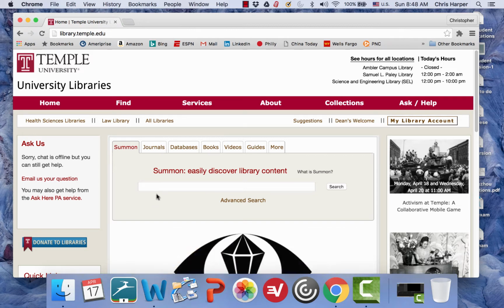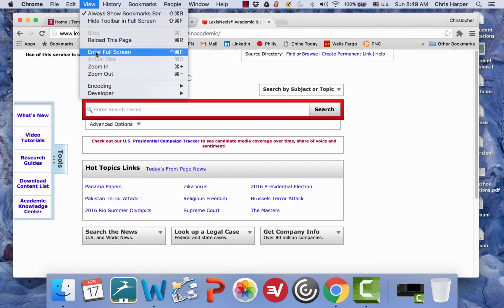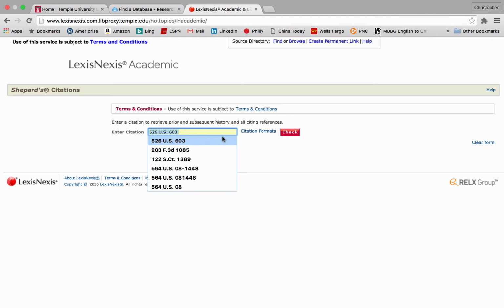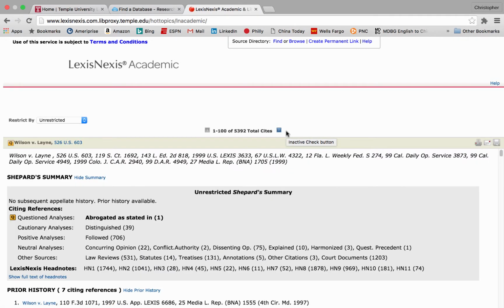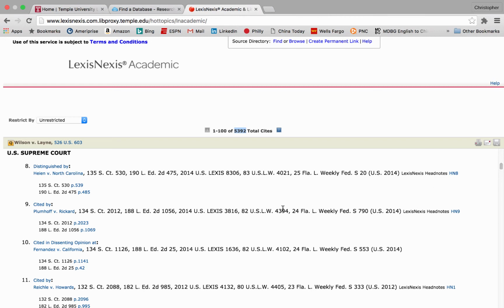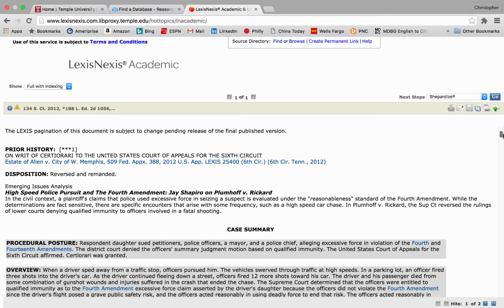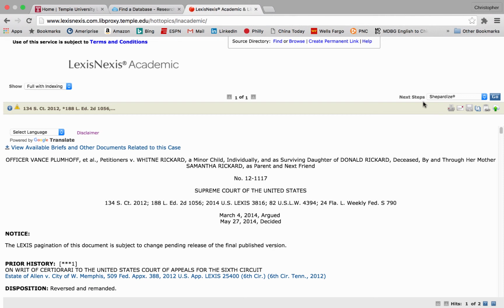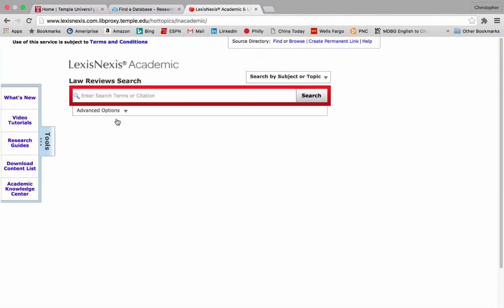Week 4: Impact analysis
This video provides an explanation of how to find information and how to do an impact analysis of a case.